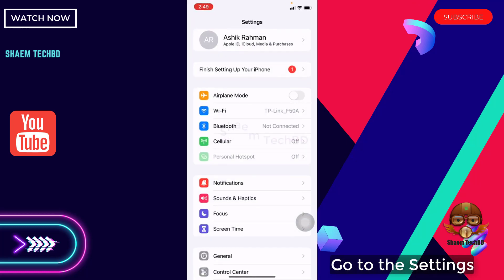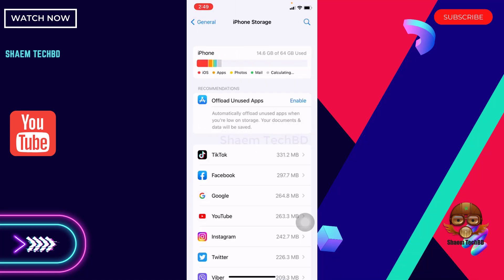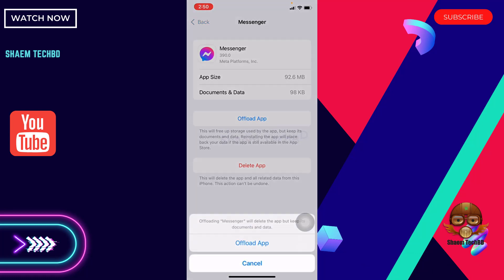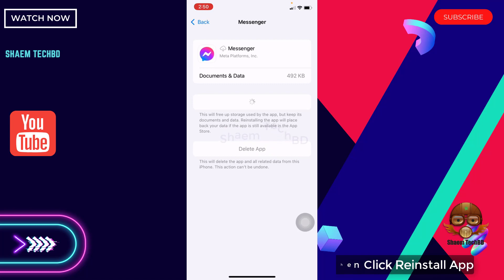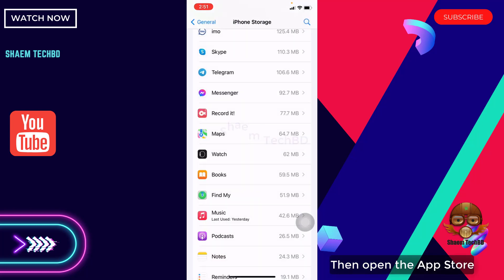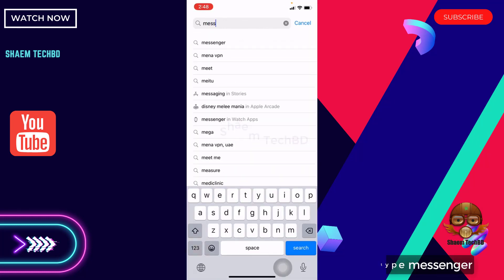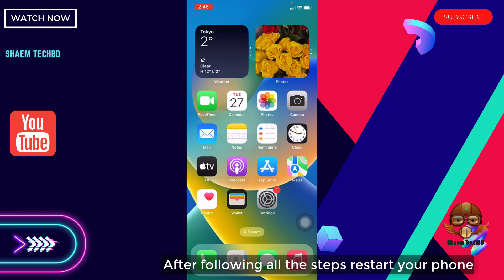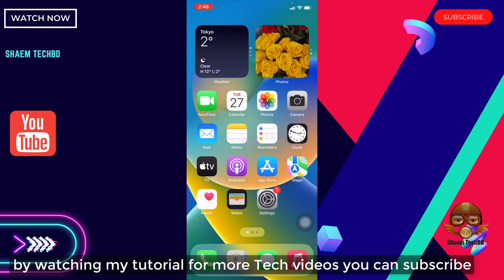How to Fix Messenger App Automatically Closing Issue in iPhone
Your Quary-
How to Fix Messenger App Chat window does not close in iPhone
How to Fix Messenger App Voice Messages Not Working in iPhone
How to Fix Messenger App Video Messages Not Working in iPhone
How to Fix Messenger App Video Call Not Working in iPhone
How to Fix Messenger App Audio Call Not Working in iPhone
How to Fix Messenger App Audio Call Not Received in iPhone
How to Fix Messenger App Video Call Not Received in iPhone
How to Fix Messenger App Audio Call Button not Working in iPhone
How to Fix Messenger App Video Call Button not Working in iPhone
How to Fix Messenger App Wifi Not Working in iPhone
How to Fix Messenger App Sim Data Not Working in iPhone
How to Fix Messenger App Keeps Freezing Issue in iPhone
How to Fix Messenger App Keeps Stopping Error in iPhone
How to Fix Messenger App Keeps Hanging Issue in iPhone
How to Fix Messenger App Keeps Lagging Issue in iPhone
How to Fix Messenger App Unfortunately Has Stopped Error in iPhone
How to Fix Messenger App White Screen Issue in iPhone
How to Fix Messenger App Black Screen Issue in iPhone
How to Fix Messenger App Scroll Down Problem Issue in iPhone
How to Fix Messenger App Keeps Crashing Issue in iPhone
How to Fix Messenger App Login Problem Issue in iPhone
How to Fix Messenger App Slow Loading Problem in iPhone

How to Fix Messenger App Scrolling are Extremely Slow and Laggy in iPhone

How to Fix Messenger App Not Open in iPhone
How to Fix Messenger App Stopped Working Entirely in iPhone
How to Fix Messenger App is Buggy in iPhone
How to Fix Messenger App Technical Difficulties in iPhone
How to Fix Messenger App Very Slow in iPhone
How to Fix Messenger App Blank Screen in iPhone
How to Fix Messenger App Very Slow to Load in iPhone
How to Fix Messenger App Sign in Not Working in iPhone
How to Fix Messenger App Stop Working in iPhone
How to Fix Messenger App Extremely Slow and Unresponsive in iPhone
How to Fix Messenger App Doesn't Work in iPhone
How to Fix Messenger App Very Glitchy iPhone

How to Fix Messenger App After the Update the App Stopped Loading in iPhone
How to Fix Messenger App Stuck on the Loading Page in iPhone
How to Fix Messenger App Cannot Delete Pictures in iPhone
How to Fix Messenger App Cannot Delete Messages in iPhone
How to Fix Messenger App Can't Send Messages in iPhone

How to Fix Messenger App I Can't Read and Reply to Messages in iPhone
How to Fix Messenger App Photos Don't Show in iPhone
How to Fix Messenger App I Can't Login My Account in iPhone
How to Fix Messenger App sometimes automatically opens in iPhone
How to Fix Messenger App Scroll Is Not Working in iPhone

How to Fix Messenger App Doesn't let you download your photos in iPhone
How to Fix Messenger App Photos don't load in iPhone
How to Fix Messenger App can't text to someone in iPhone